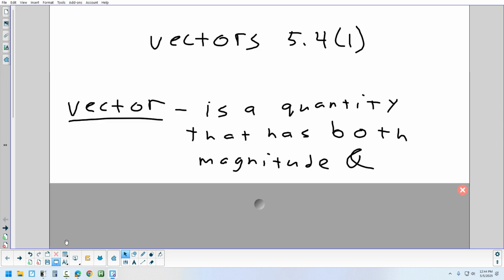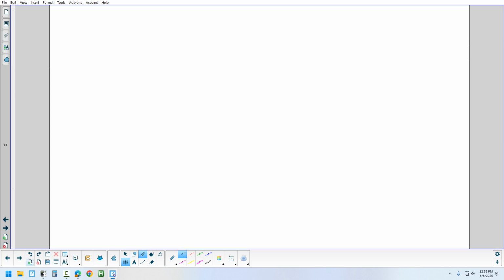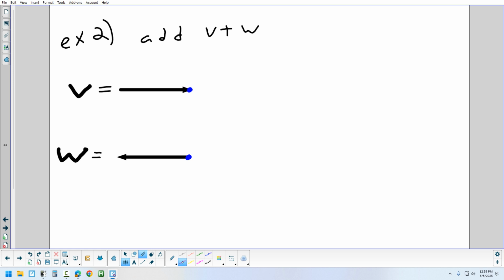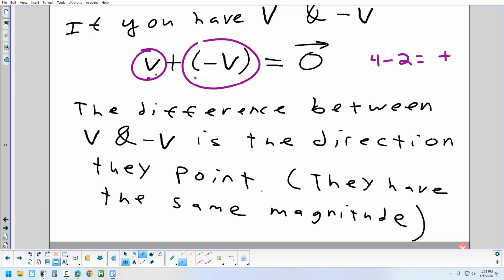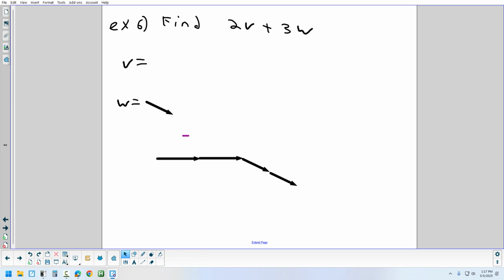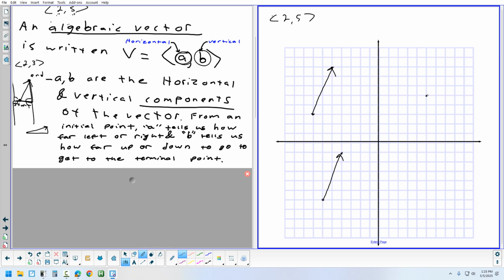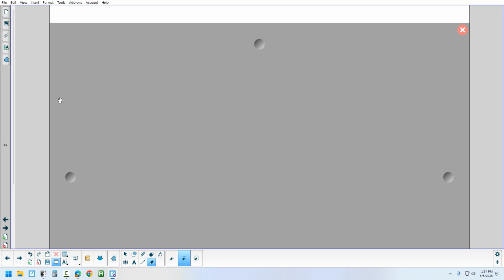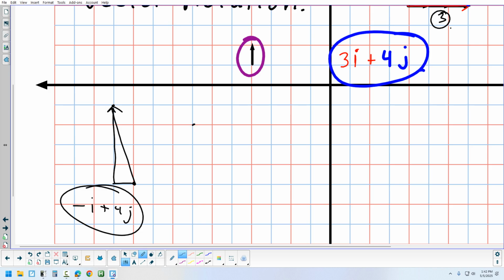Intro to Vectors 5.4(1) 5-5-25